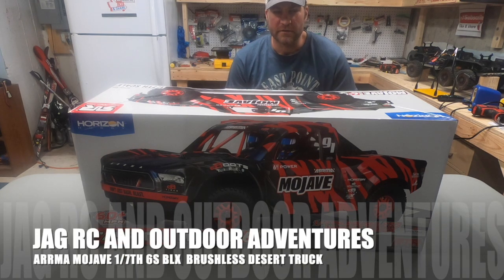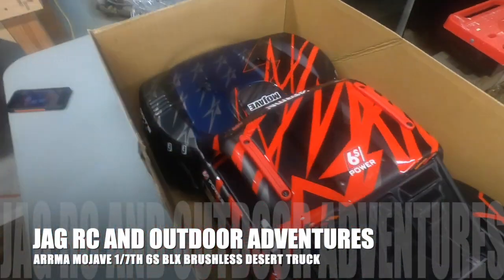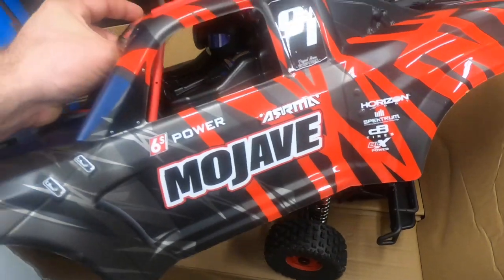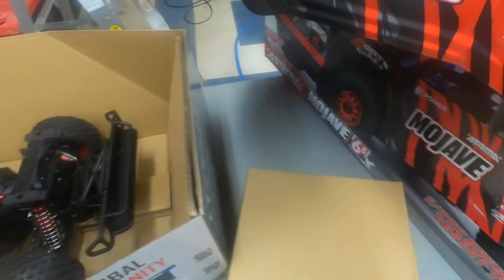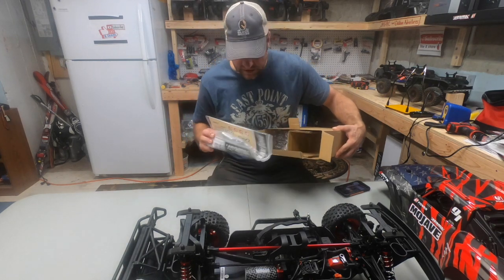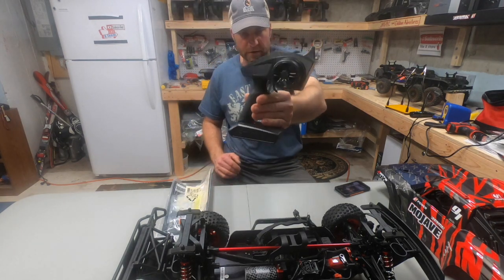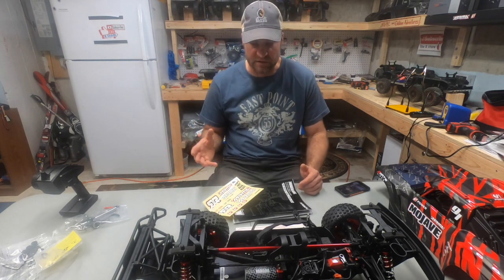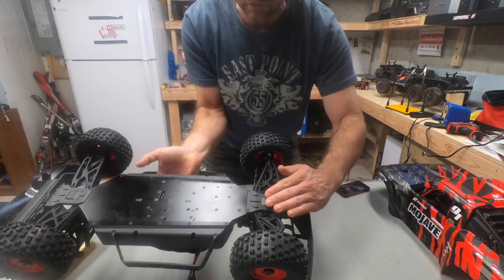ARRMA MOJAVE 1/7th scale Brushless Desert Truck 6s BLX (60 MPH) UNBOXING - ALL YOU NEED TO KNOW!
In this video, we unbox the HORIZON HOBBY ARRMA MOJAVE 1/7th scale 6s BLX brushless desert truck. This truck comes ready to run! (60 MPH) This truck is designed to be fast and tough! Some of the highlights of this truck are the realistic cockpit detail, color coordinated protective roll cage & roof rails, multi-finish matte & gloss body, ultra-detailed decals for authentic realism, detailed rear bumper for impact protection, independent suspension for superior handling and flexible front bumper valance, heavy-duty suspension arms with red anodized aluminum strengthening cap, and color coordinated multi-split spoke wheels & multi-terrain DBoots Fortress Tires.